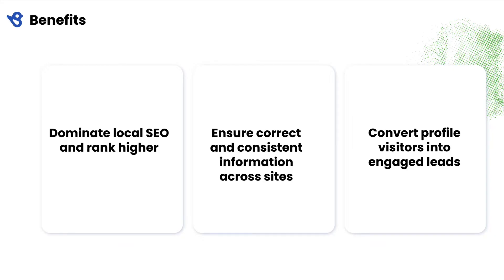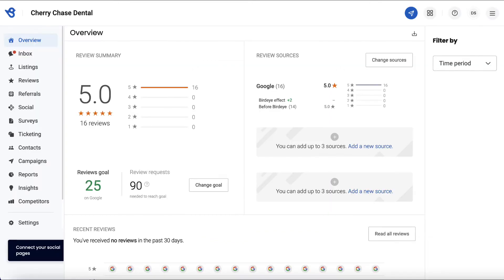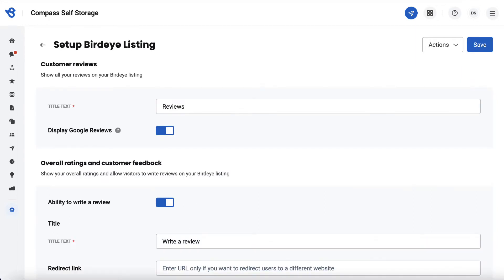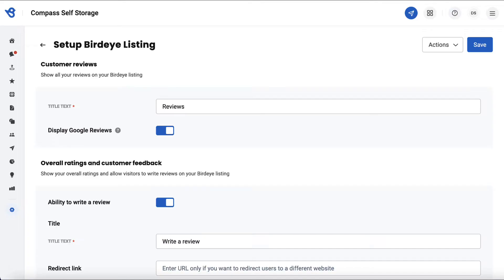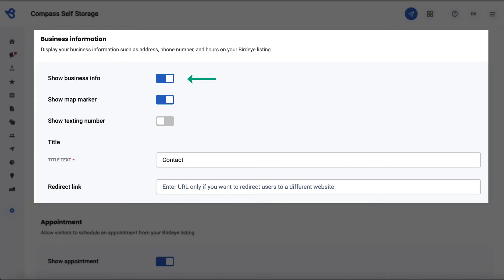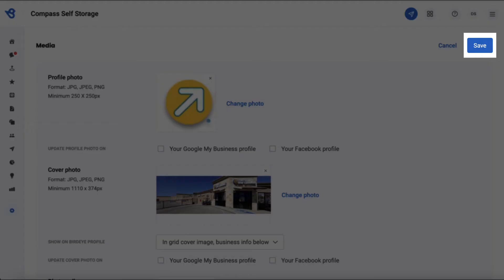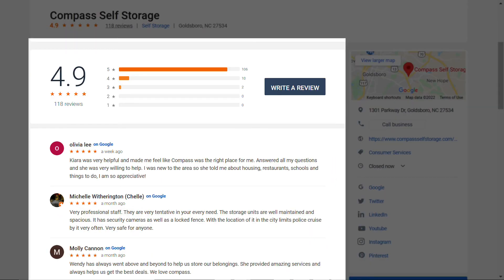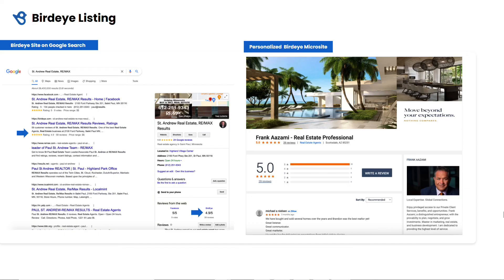Setup Birdeye Listings/Microsite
Google Business Profile and NAP citations get 35% weightage in Google’s local search algorithm. Birdeye Listings helps you build attractive, consistent, and up-to-date profiles on Google and other online directories, helping you dominate local SEO and outrank the competition on Google. Save time and ensure accuracy of information across 50+ sites by pushing updates from a central business profile. With Birdeye Listings, you don’t just get additional profile visitors but also a way to engage and convert them into leads with built-in support for Google Messaging.